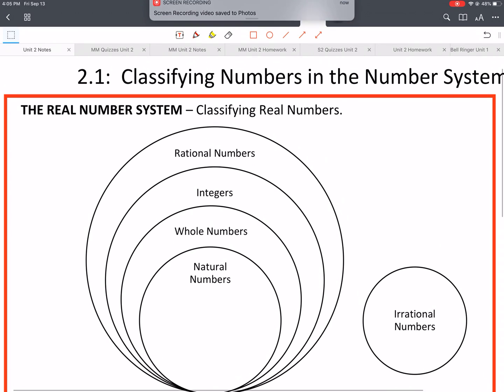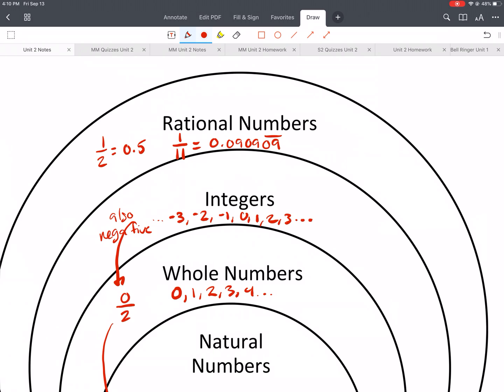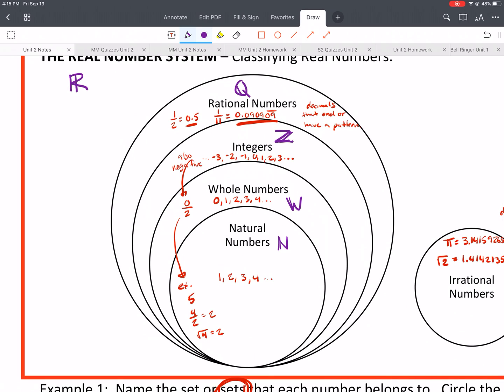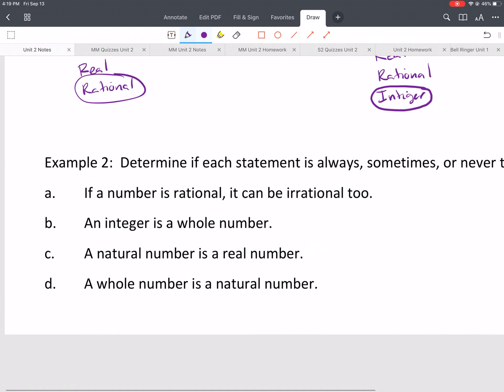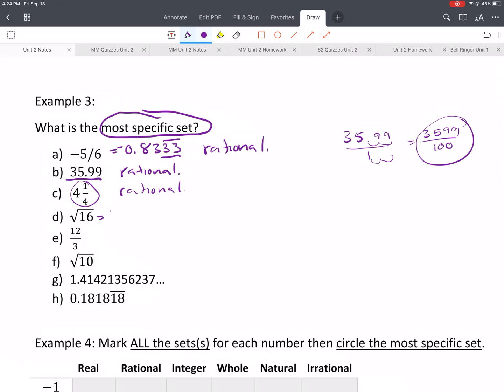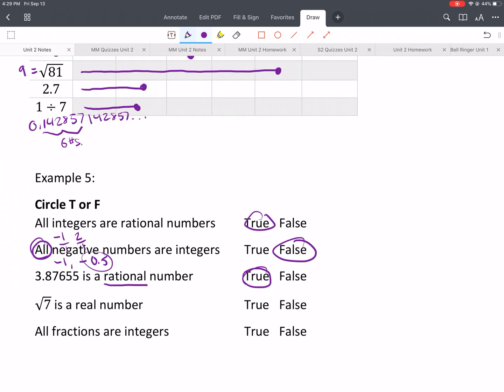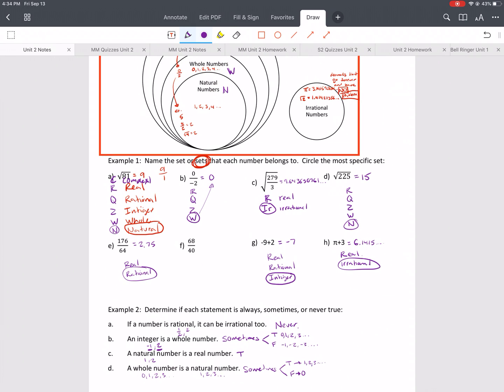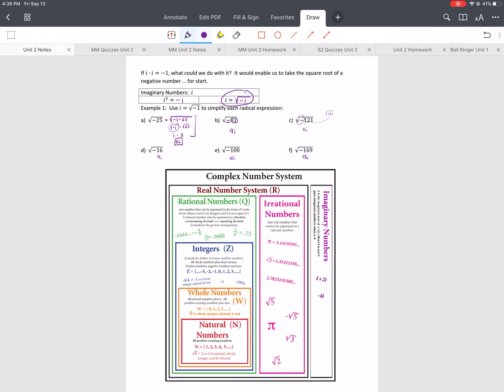S2 Unit 2.1 Classifying Numbers